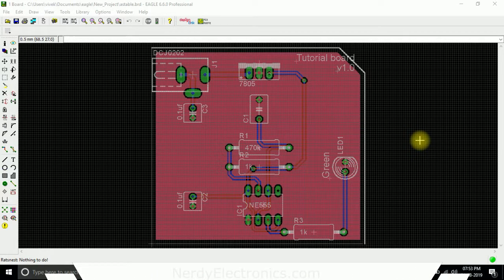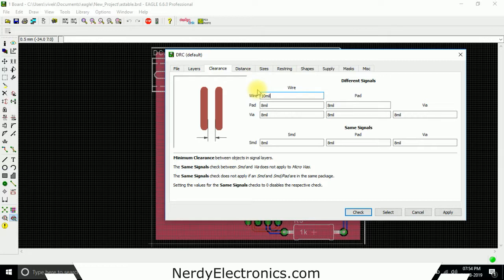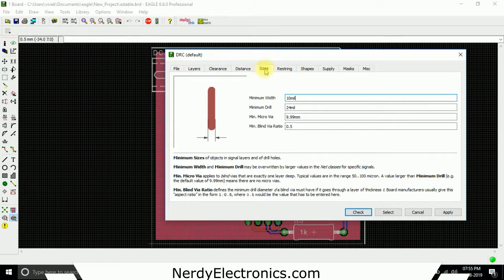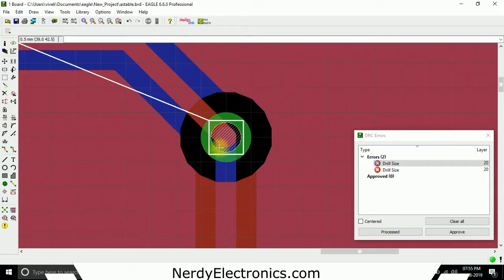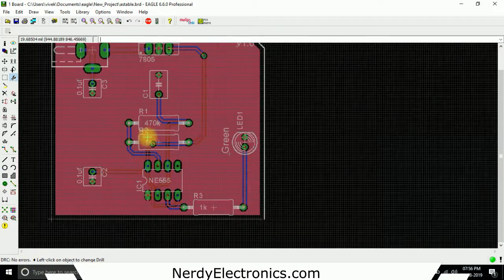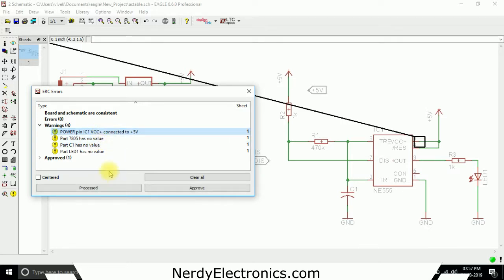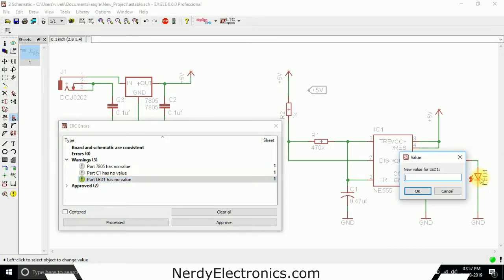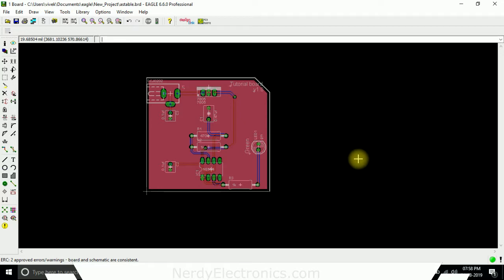PCB Design with EAGLE - 13 - DRC and ERC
We will explore the Design Rule Check and the Electrical Rule Check features in EAGLE